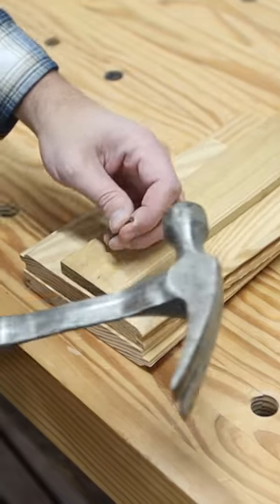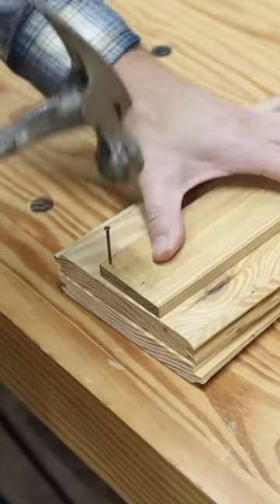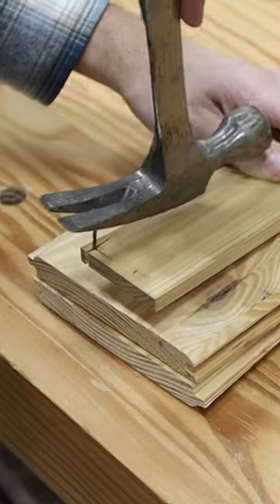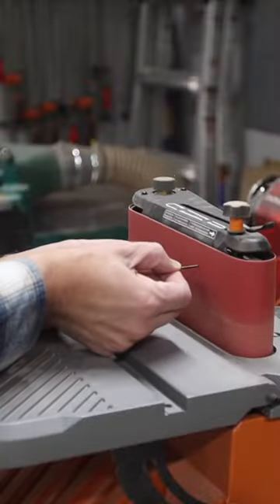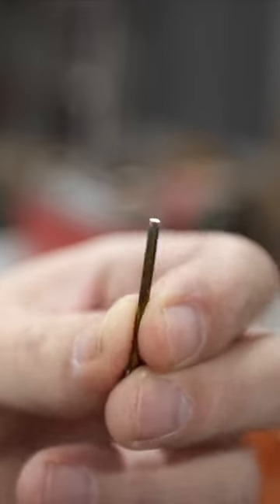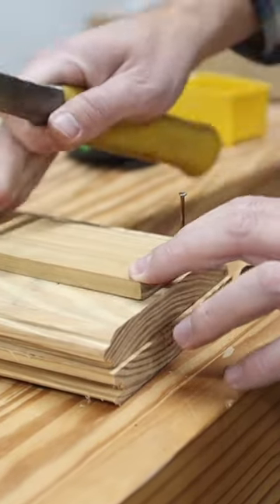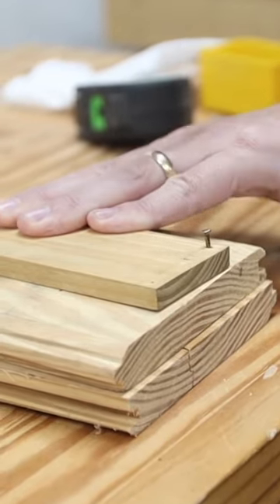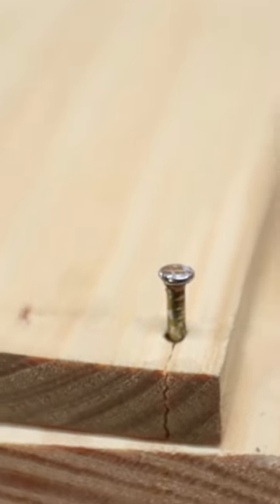Blunting end of a nail prevent splitting?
Just trying this out